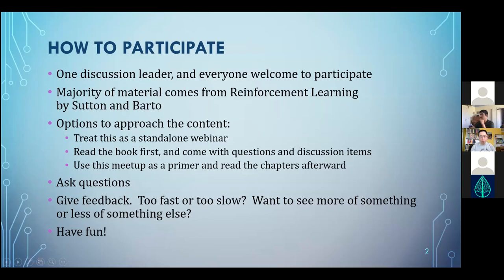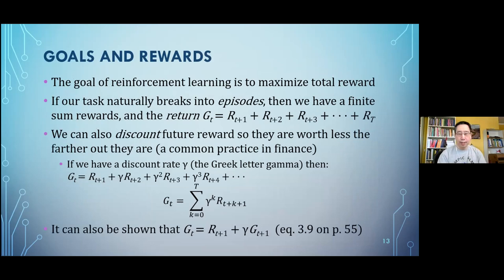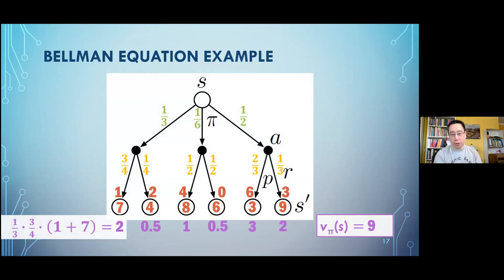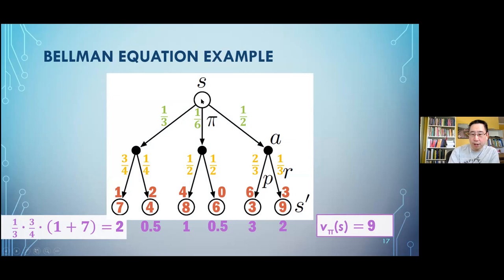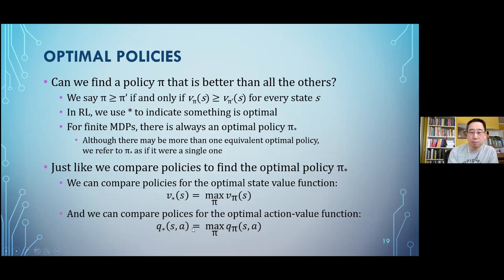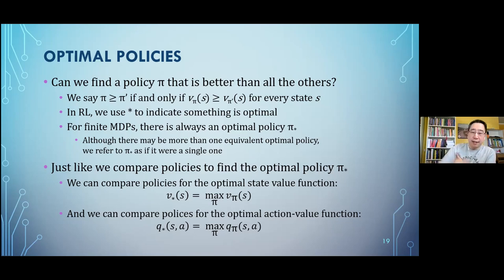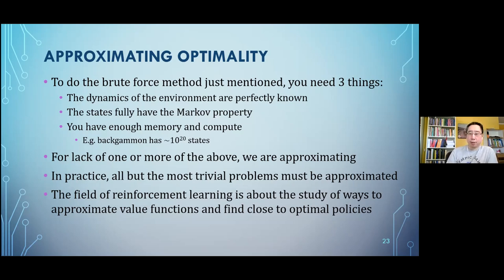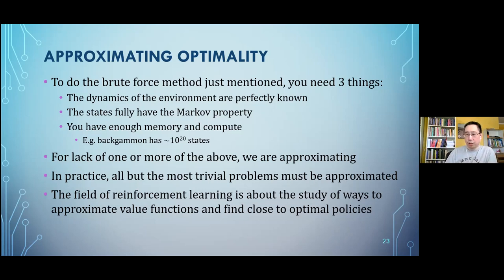Introduction to Reinforcement Learning (Part 2)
SDML Book Club

Reinforcement learning is an interesting branch of machine learning with many recent advances. This is the first in a series of Saturday meetups that will dive into RL. The plan for the May 22 meetup is the continue where we left off with the Bellman equations, explaining the notation and providing intuition for how we will find/estimate optimal solutions:
* Explain what reinforcement learning (RL) is and how it differs from supervised and unsupervised learning
* Describe the basic elements of RL
* Define RL in terms of Markov decision processes
* Introduce the notation used in RL
* Show how optimal solutions can be found for very simple RL problems
* Share some of the challenges with general RL problems
Slides and video from part 1 on May 15 are linked on our GitHub repo

The majority of the content will be pulled from Reinforcement Learning: An Introduction (second edition) by Richard Sutton and Andrew Bartow. The book isn't the easiest to find right now. The hardcover on Amazon appears to be a knockoff. You may be able to find it elsewhere. You can find free copies of the book online, and one of the places is

This first session will draw most of its material from chapters 1 and 3 of the Sutton & Barto book. Attendees are welcome to either read the chapters before the event and bring questions or discussion items, or use the meetup as a primer and read the chapters afterward. And everyone is also welcome to participate even if they don't plan to do the reading.

Agenda
- 12:00 - 12:15 pm -- Arrival and socializing
- 12:15 - 1:30 pm -- Introduction to Reinforcement Learning
- Time permitting -- Breakout discussions

Links to chapter notes and videos of prior meetups are available on the SDML GitHub repo

Location
This will be an online meetup until further notice.

Questions?